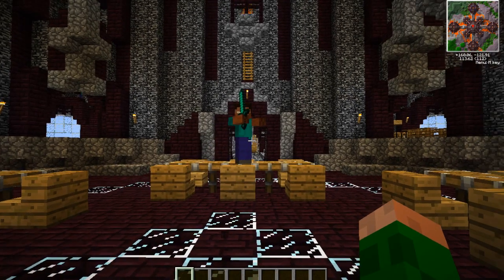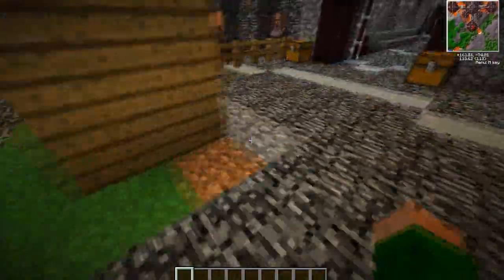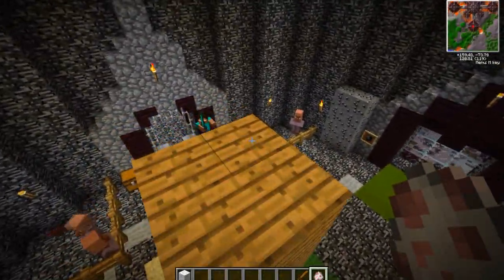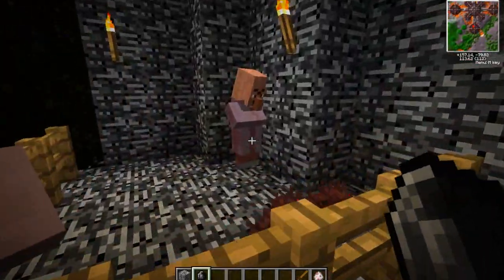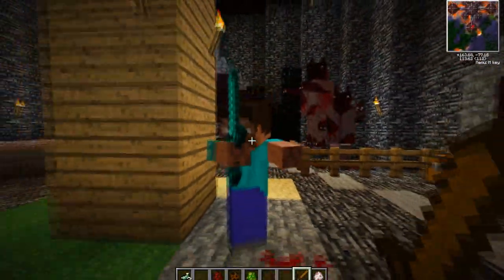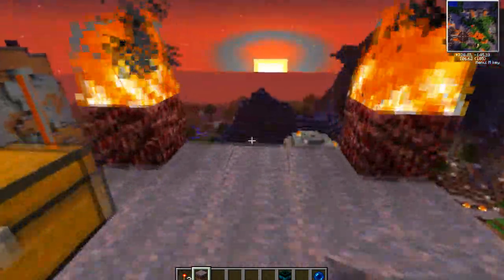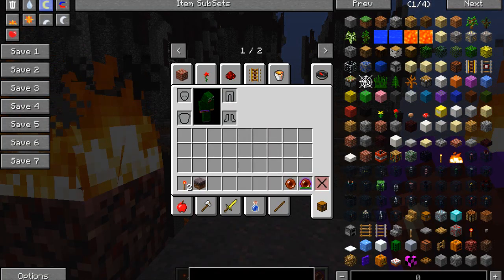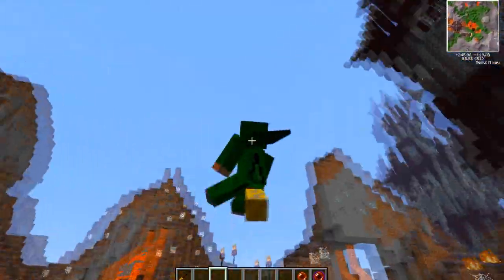Minecraft - HEROBRINE'S WEREWOLVES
+ Minecraft Mods - Herobrine let us into his castle to show us what evil mods he likes to use! This time we are looking at the EvilCraft Mod
- Let's smash 3000 likes for this Minecraft Mod!